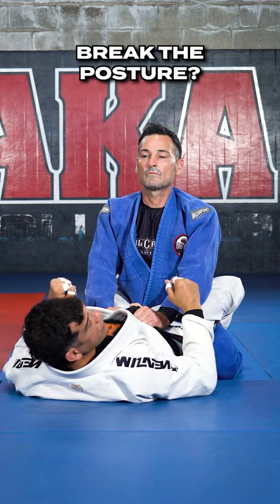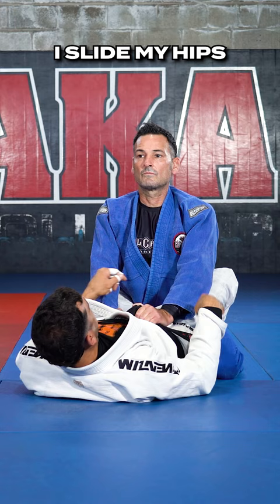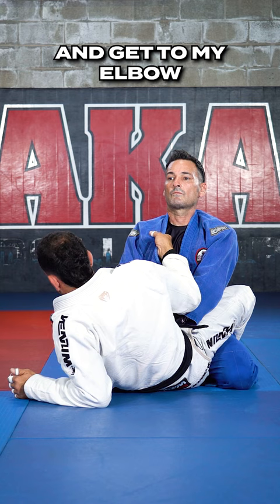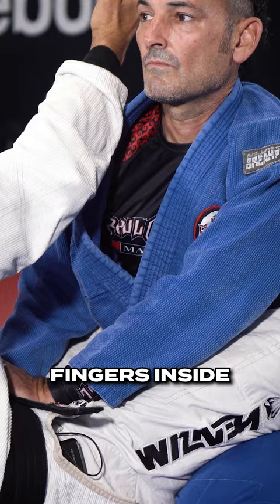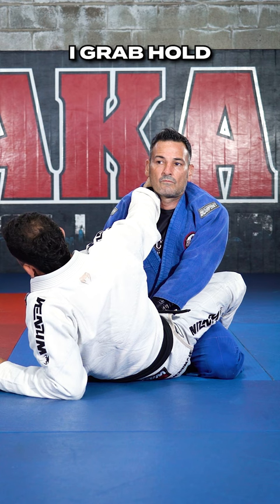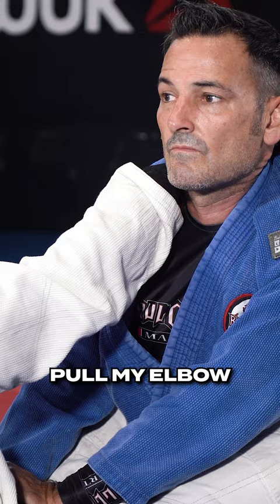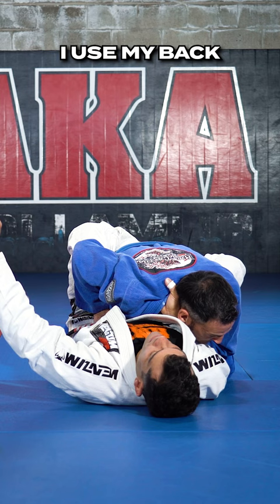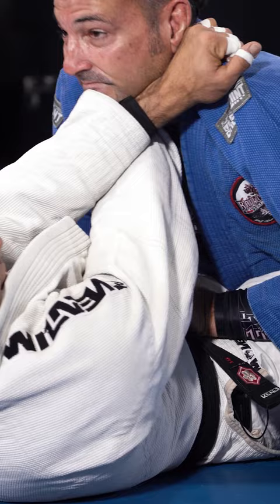Closed Guard Loop Choke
🟥Raul Castillo is the owner and head instructor of Raul Castillo Martial Arts (HMBMMA). With Black Belts in both Karate and Brazilian Jiu-Jitsu and a professional MMA record, he is an amazing resource. He teaches both group classes and private lessons and also trains our MMA fighters. His passion for martial arts, and dedication to student development make him the go-to guy for every aspect of the martial arts.

🟥Raul teaches group classes, privates, as well as personal training. Get in touch with him to discuss your individual goals.